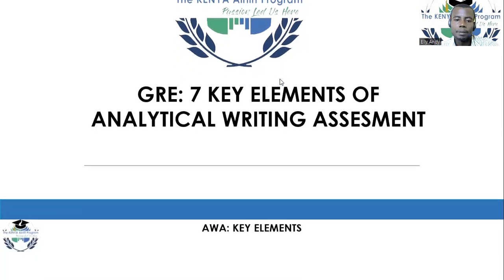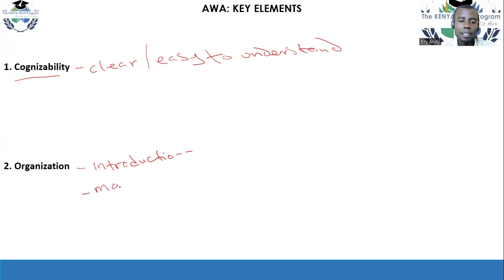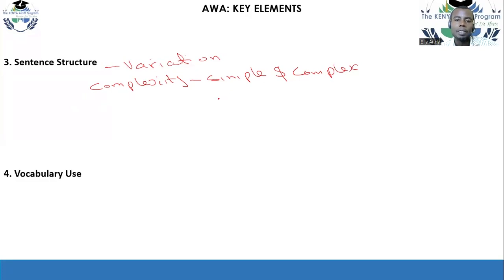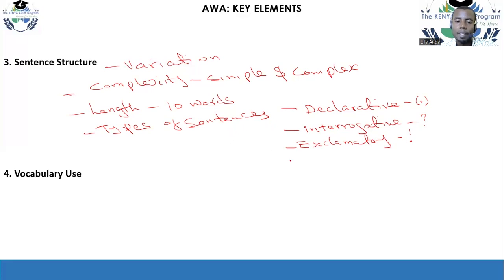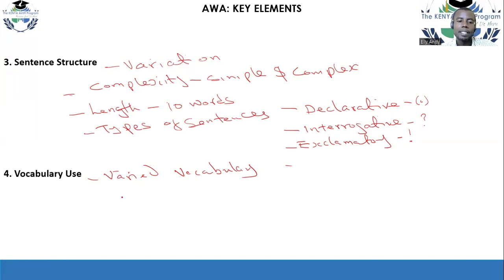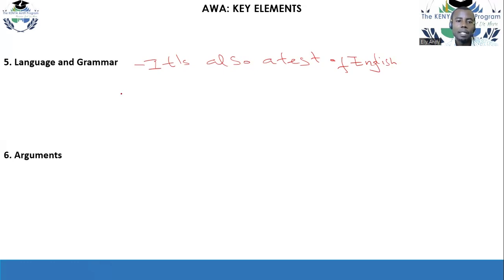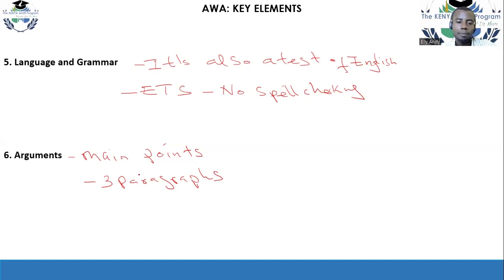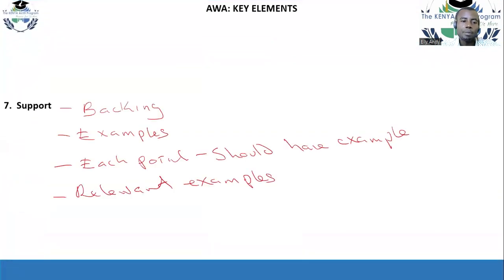GRE Training| Verbal| The Ultimate Guide to GRE Analytical Writing